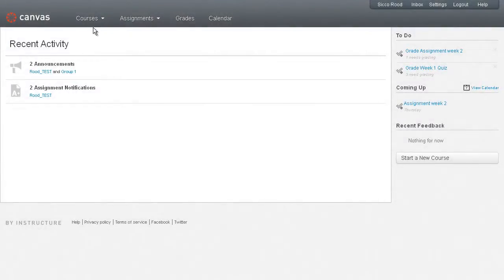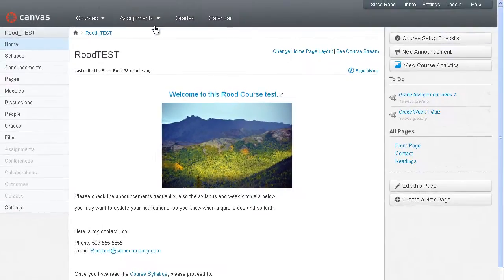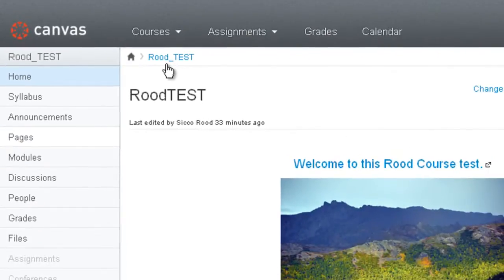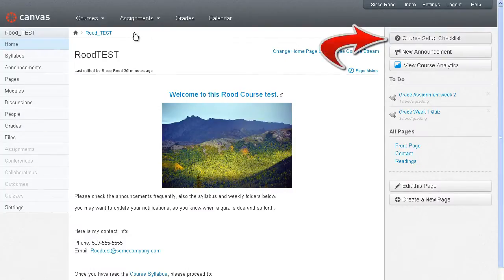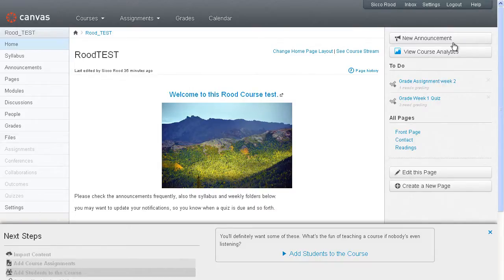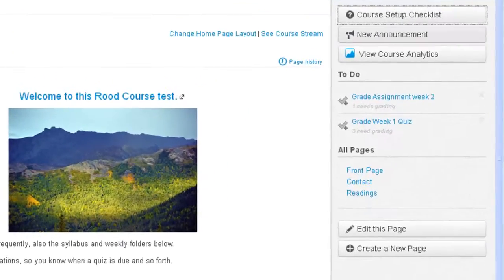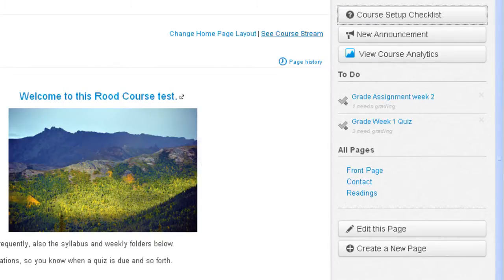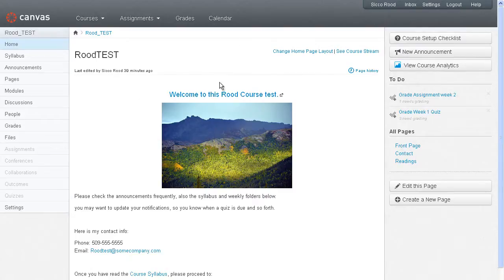The Canvas Course Home Page | Canvas Tutorials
Canvas Course Navigation | Canvas Tutorials.

Changing the course left navigation menu
You can change your left navigation by clicking on the settings of your course, and then click on the Navigation tab. You can then click and drag to make changes.

The Course Home page.

    Every course has a main left course specific navigation, what you choose to show here is customizable under the course settings or (course control panel).
    Note the left course navigation is different from the global navigation, the left navigation is course specific navigation.
    Note the breadcrumb trail under the horizontal global navigation, this trail allows you to navigate to the parent folder, or up one level, rather than go all the way to the home page (multiple levels).

For more Canvas video tutorials and a big discount to the whole Canvas course on Udemy, please